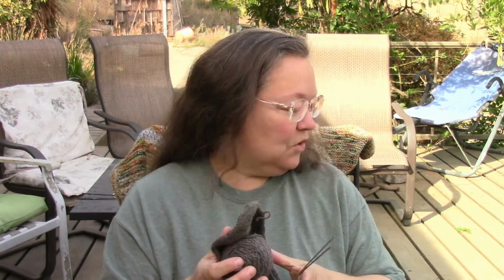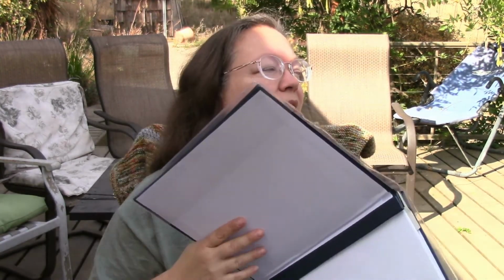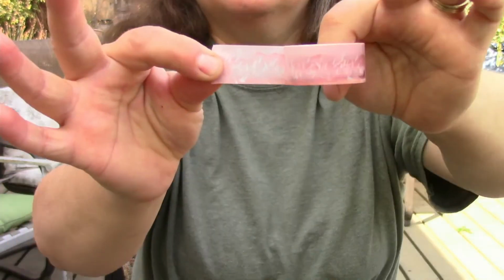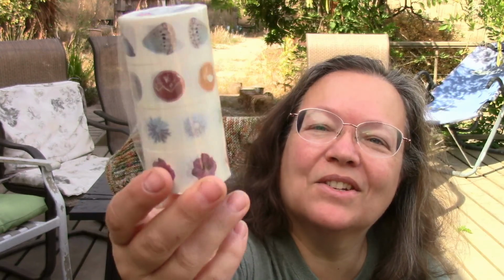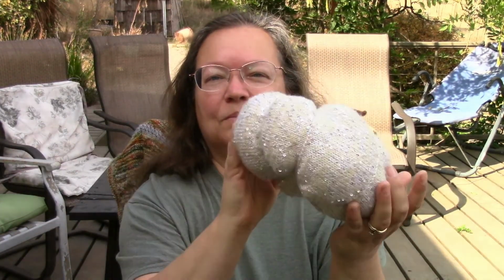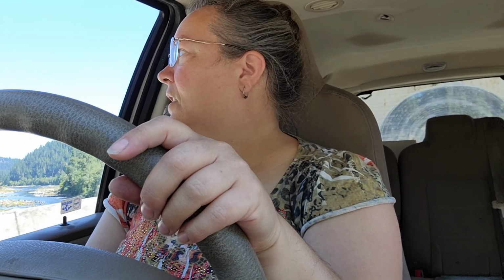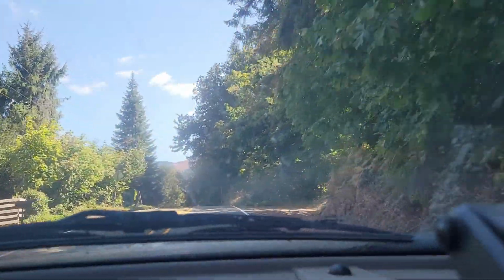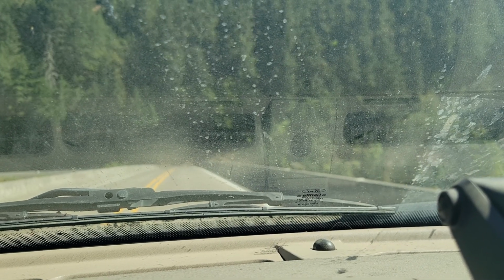Little WoollyThings Podcast: episode36 -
Little Woolly Things Podcast
Episode 36

WIPS:
Margaret Tudor pattern from the book Tudor Roses by Alice Starmore

Acquisitions:
The Ultimate Granny Square Sourcebook